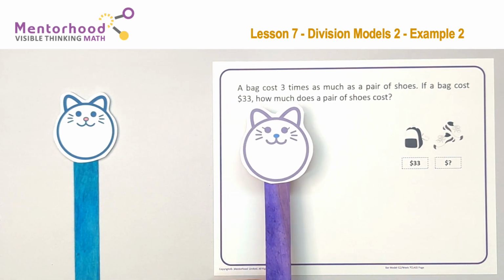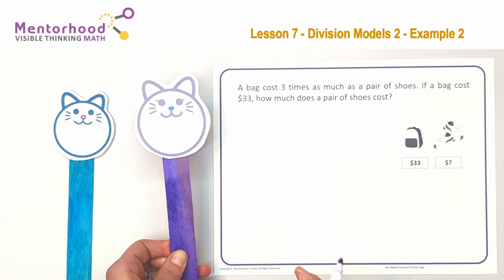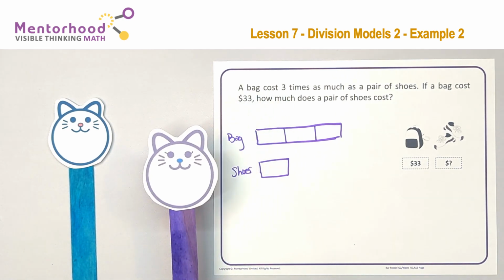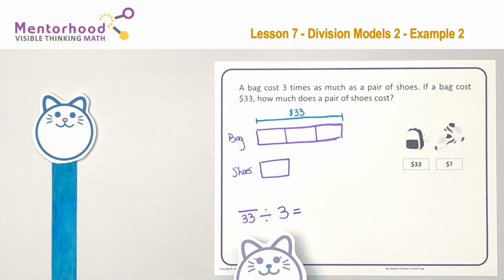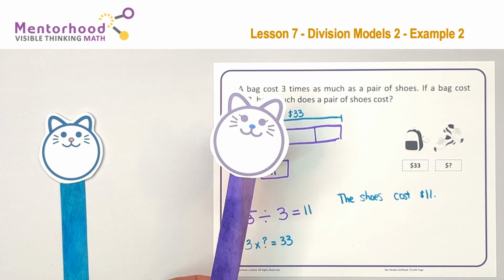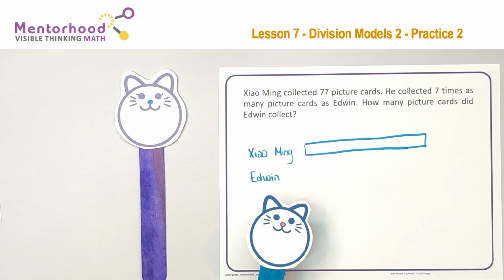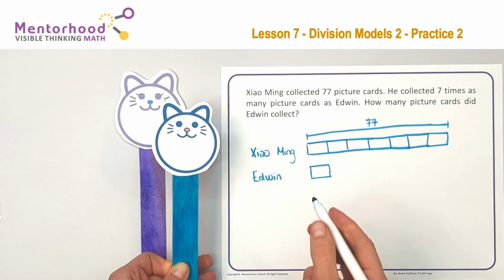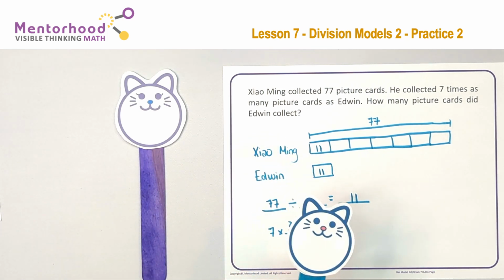Lesson 7 Part 2 - Division Models 2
Chapters:
00:00 Division Models 2 - Example 2
06:06 Division Models 2 - Practice 2